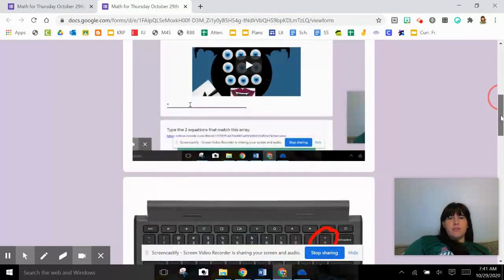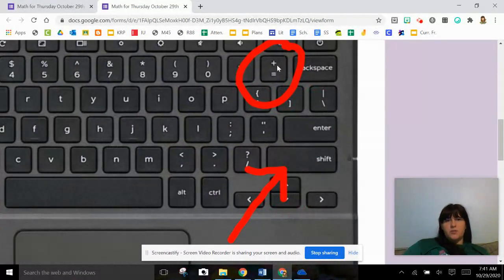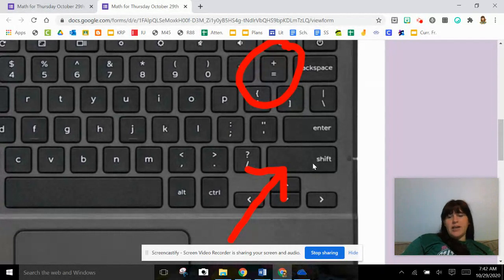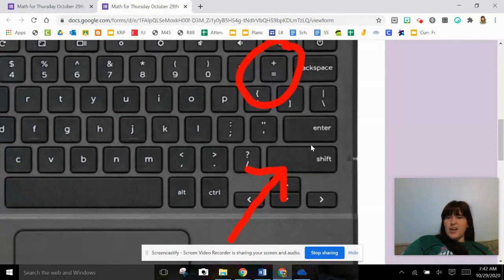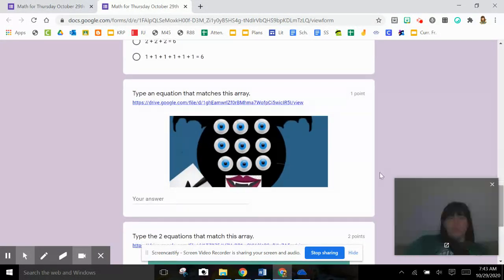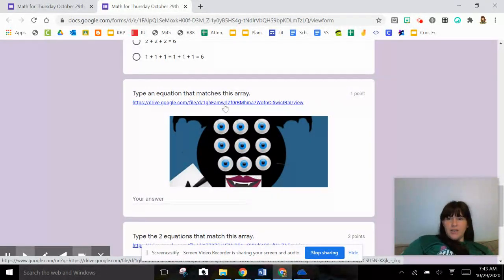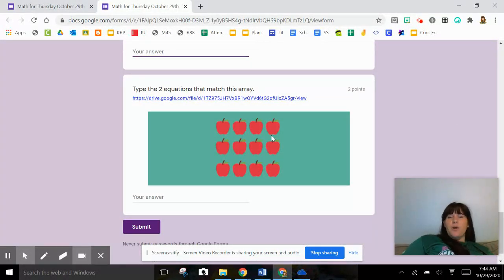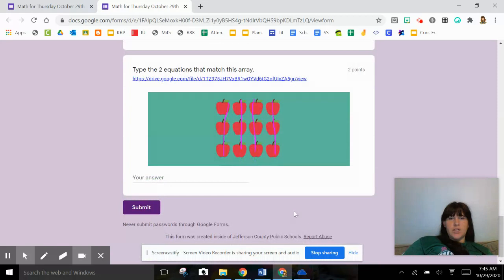Video for Oct 29th